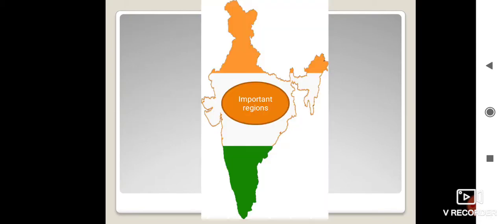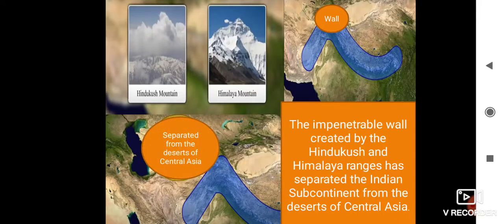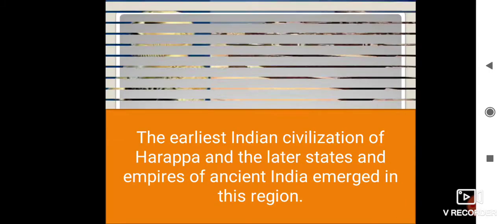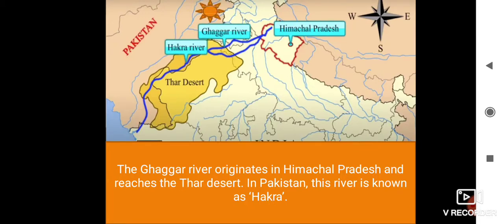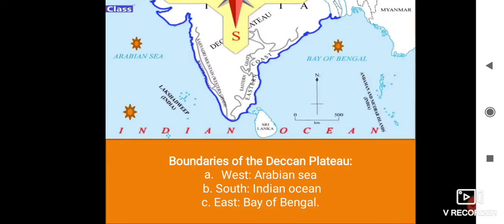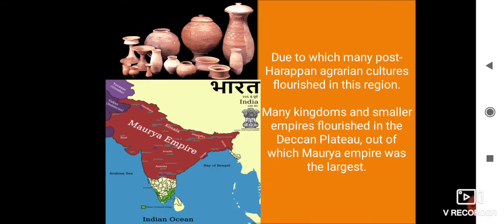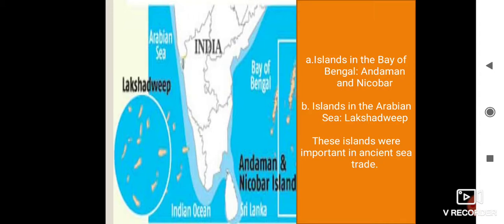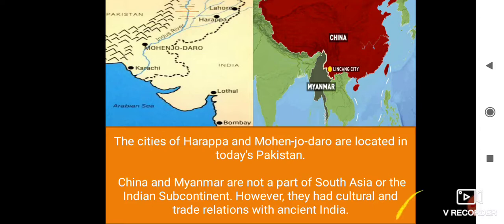Std:VI: History: Chp 1: The Indian subcontinent and history ( Part 2)